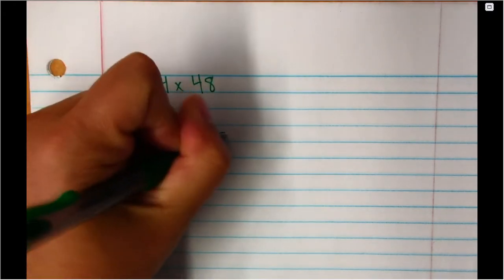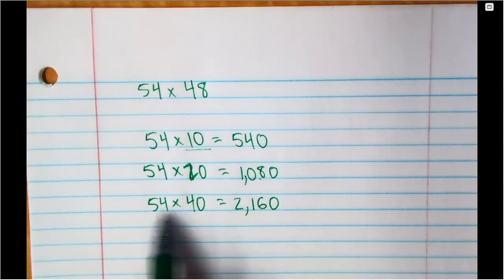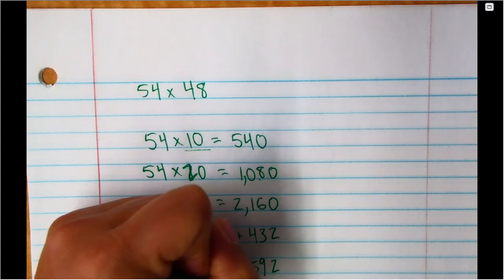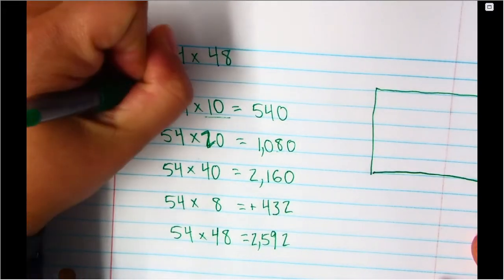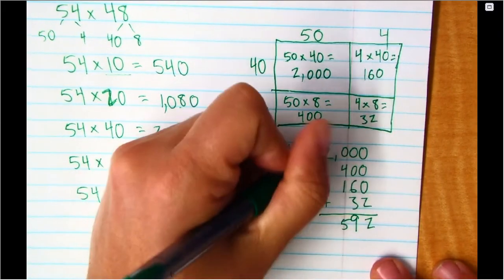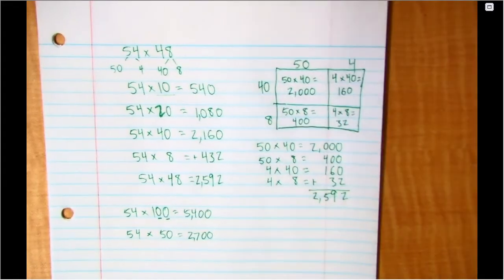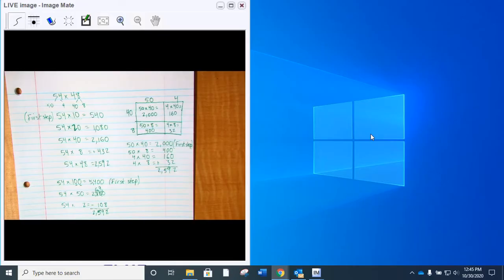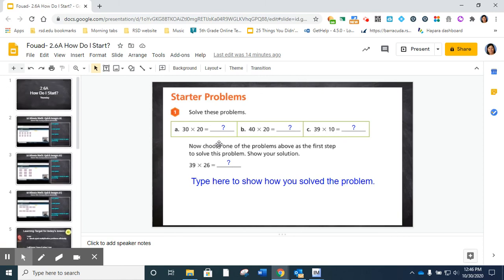Math: 1.2.6A directions